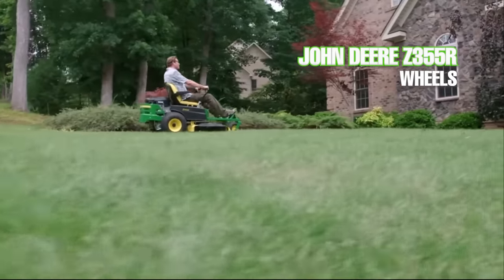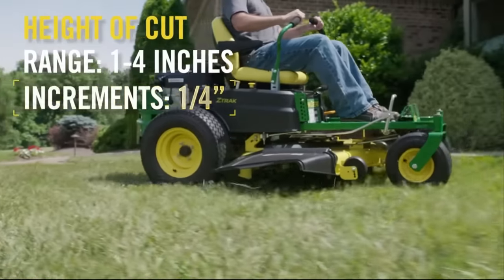TOP 5 Zero Turn Mowers for $3000 | 2022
Looking for a lawn mower for around $3000? In this video we will go over our choice of top 5 mowers for around $3000. This list features 5 zero turn lawn mowers that we think are a great fit for many people.

Let us know what mower you think is best on this list, in the comments down below.

Mowers featured in this video:
5) Ariens Edge zero turn mower
4) John Deere ZTrak mower Z355R
3) Cub Cadet Ultima ZT1
2) Bad Boy MZ Rambler zero turn mower
1) Husqvarna Z248F

Honorable Mention:
1) Toro Time Cutter
2) John Deere 128S Riding mower
3) Husqvarna TS242XD

These mowers range from commercial zero-turn mowers to residential zero-turn mowers. Each of these mowers will also work well for many small businesses, churches, and community centers.

best zero turn mowers